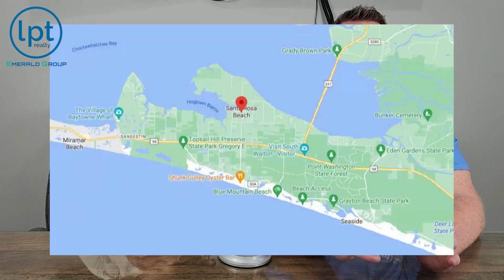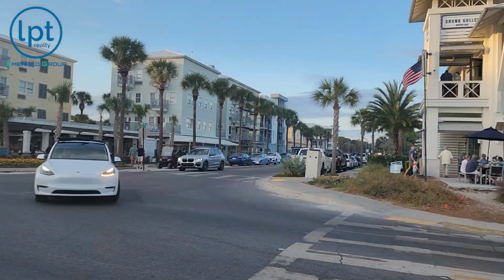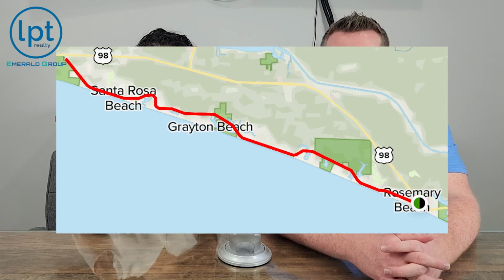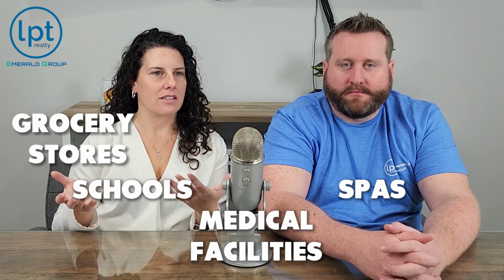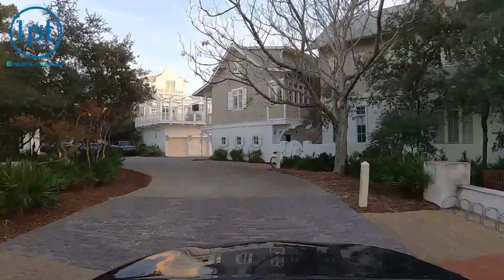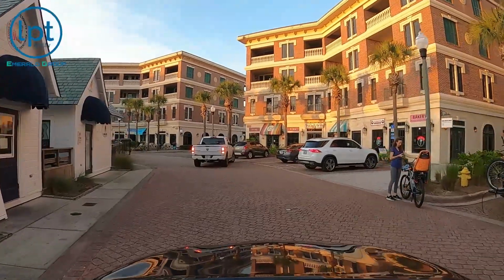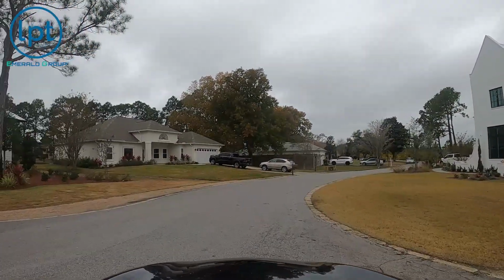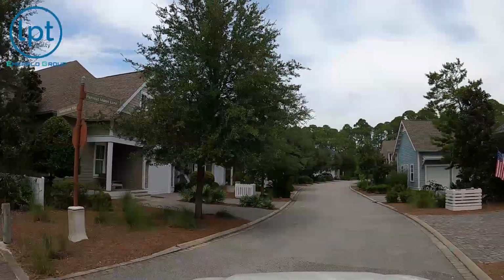Where Should I Live When Moving To Santa Rosa Beach Florida? - Find The Perfect Spot!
Where Should I Live When Moving To Santa Rosa Beach Florida? When you’re moving to Santa Rosa beach, you’re most likely looking for a community that checks most or all of your boxes. And this is different for everyone. In this video, we’re going to be covering some of the most important aspects of living in Santa Rosa Beach Florida, and its local communities so that you can decide where you want to live in Santa Rosa Beach.

In this video we’ll take a look at the Where Should I Live When Moving To Santa Rosa Beach Florida - Find The Perfect Spot! So you can make an informed decision!

0:00 Welcome to our YouTube Channel!
1:12 Where Should I Live When Moving To Santa Rosa Beach Florida? - Find The Perfect Spot!
16:08 Thank you so much for watching!

📲 We have so many people contacting us who are moving here to Fort Walton Beach and surrounding areas and we ABSOLUTELY love it! Honestly, if you are moving or relocating to the Emerald Coast, we can make that transition so much easier on you!!

Andrew Iremonger and the Emerald Group

👀Watch videos about Fort Walton Beach - Everything You Need to Know